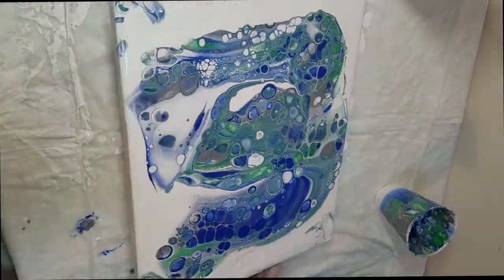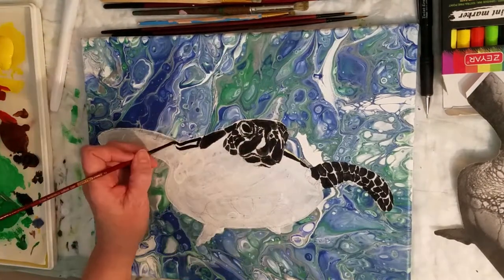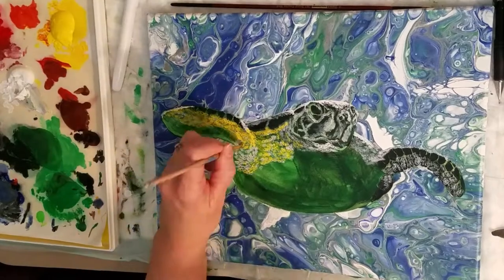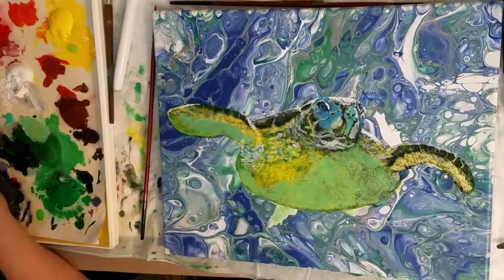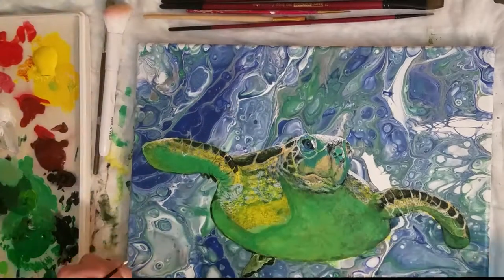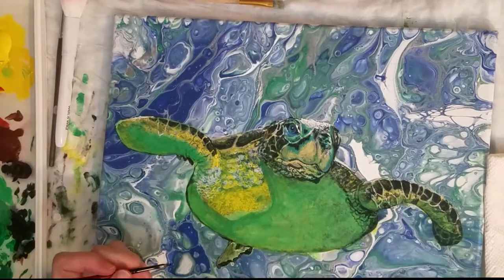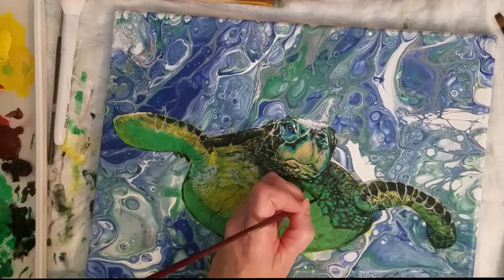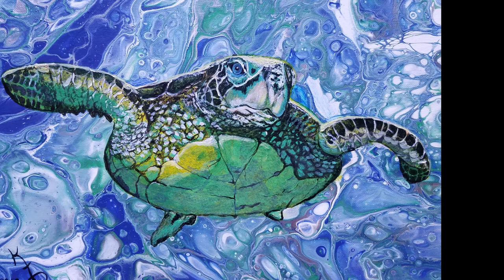10 Tips for Beginners in Acrylic Painting and Speed Painting of Sea Turtle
I thought I would give my top ten tips for beginners in acrylic painting, whether it be acrylic pouring or brush painting, but for interest, rather than me just talking, I thought you might enjoy watching this sea turtle speed painting instead. :)